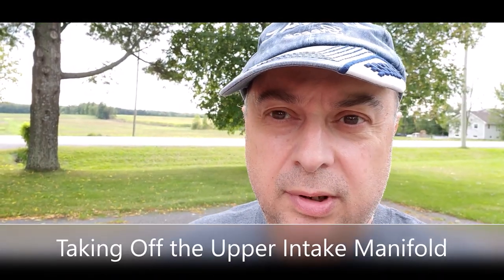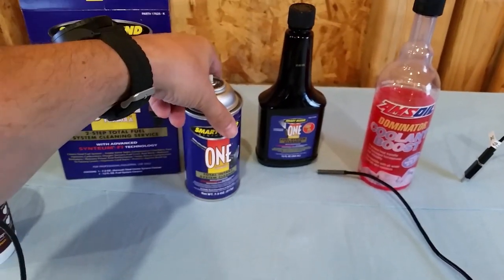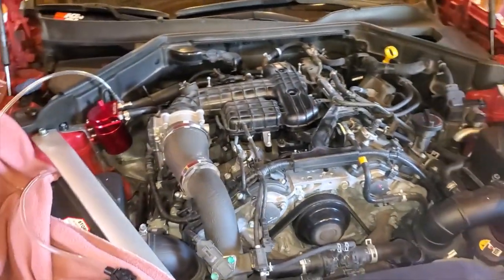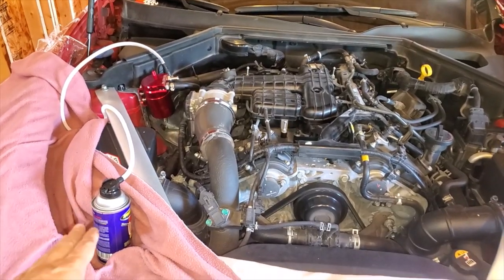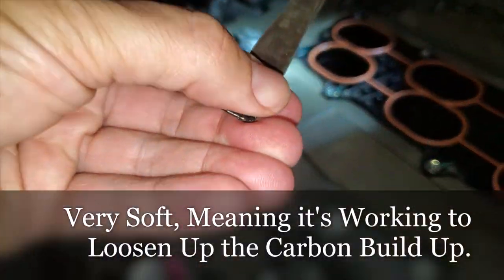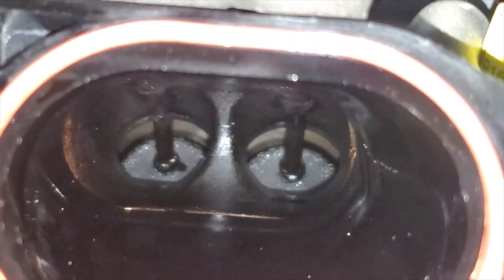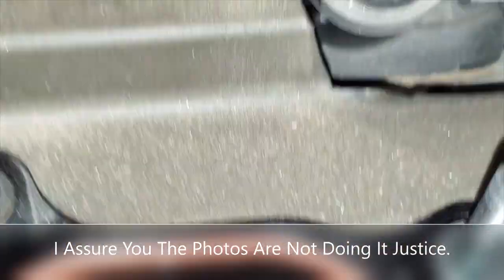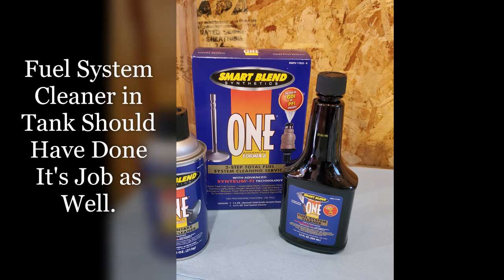GDI Intake Carbon Cleaning - My Stinger GT - A Reference for all GDI Engines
So Here's an Exciting Video for you GDI Engine Drivers !! Carbon Cleaning of your Intake Valves and Fuel System w/Before and After Photos/Video !!  Not Only for Stingers but a Good Video for all Car Types, in Regards to Carbon Deposit Cleaning !!
* NOTE: I mention I am using the hose coming from the Catch can, but if you don't have that set up, it's the line that comes from your PCV into the same Spot there. That same hose, the open side would go down and connect to the pcv out connector *

* Special Thanks to my friend Tyler for ALL the Time He Spent Doing all the Engine Work to Help Make this Video Possible !

** My Take Away - It Works Well, But you gotta do it by 20K kms (13K miles) max for the first time. Maybe a wee bit past that is o.k. too and Do it Every Similar Interval Max !! And Go for a Nice High Revving Highway Drive Right After... and then change the Oil.. with Amsoil, of course ! :-)

*** And if a Lot more mileage, then just go straight to a Walnut Blast to get it cleaned Up ! and then Do the Spray cleaning afterwards as regular maintenance !

Info for where to get this Carbon Cleaning Done In Durham-Clarington Area and for Walnut Blasting, is here:

- For Walnut Blasting for Only $400.00* :  Kia Clarington in Bowmanville

- They Also Have a Similar 2 Step Spray System, but with Different Brand than I used in the Video:   $165 for this Service.

 * Not Only Kia Cars, but Other Brands are Welcomed !
17 Spicer Square, Bowmanville, ON L1C 5M2
* Prices of above as per at the time of making this video, and Some Vehicles May Require More Work to Get it open for the walnut blast and may have a bit higher price for the extra work. so Prices May Vary and May change.
- Tell Them Stavros from RPM Auto Reviews Sent you.

** FYI - I've Signed up as an Amsoil Dealer. Anyone wanting to browse the Many products for cars, trucks, motorcycles, boats, farm equipment, etc etc. you can do so here and place orders as well.